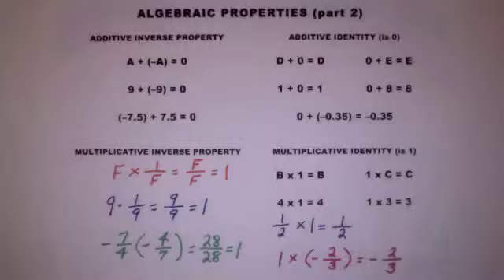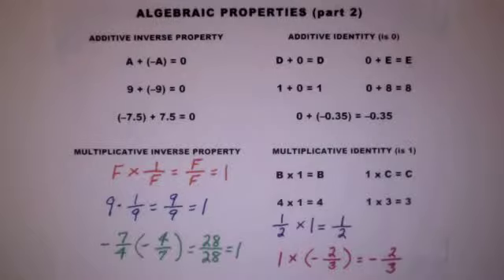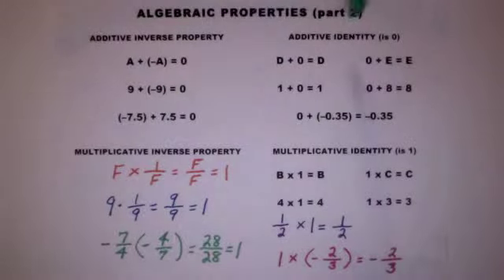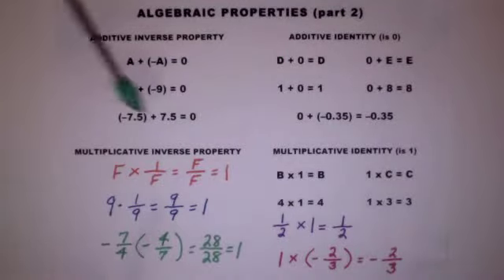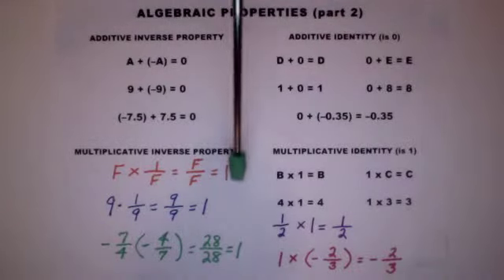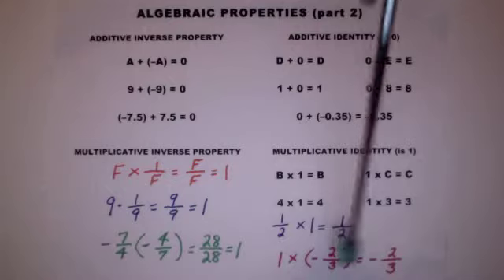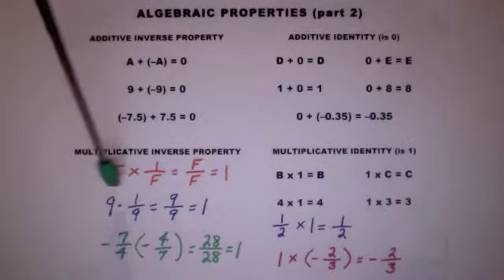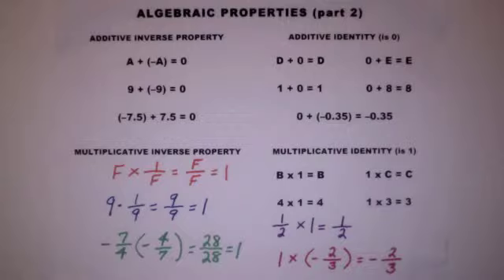Algebraic Properties 2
Additive Inverse Property, Additive Identity, Multiplicative Inverse Property, Multiplicative Identity